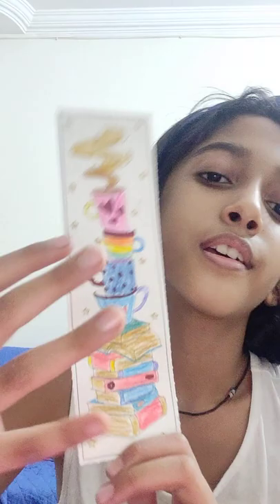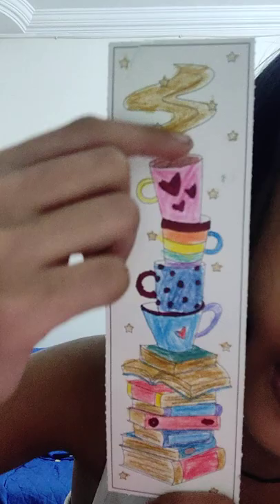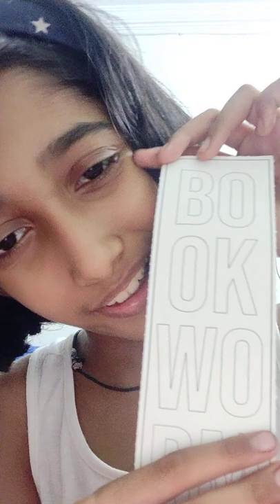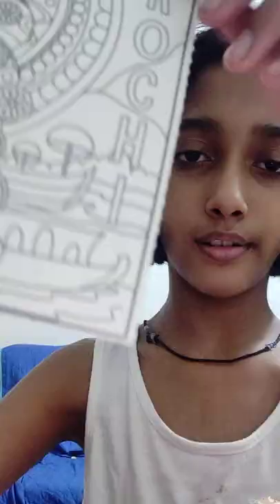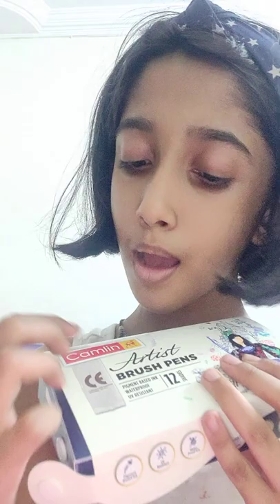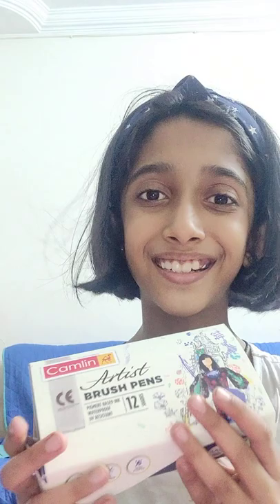Camlin DIY Coloring for grown-ups